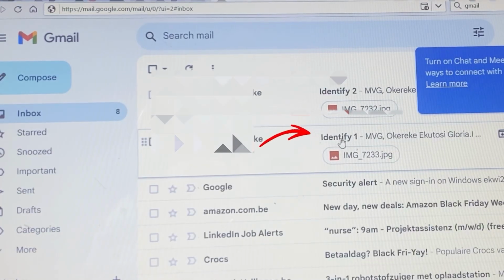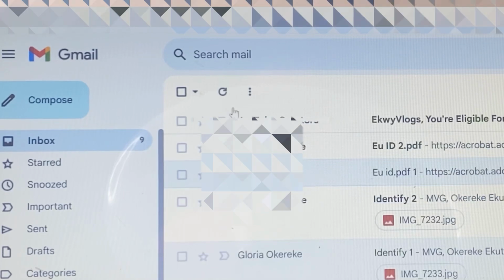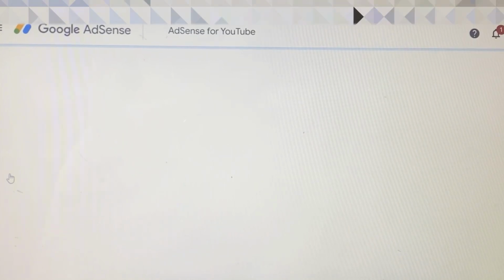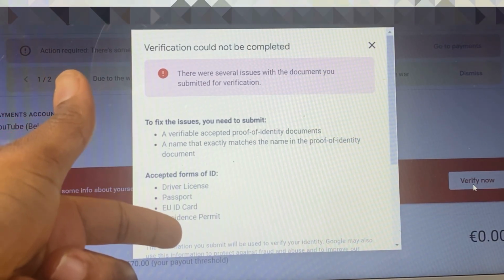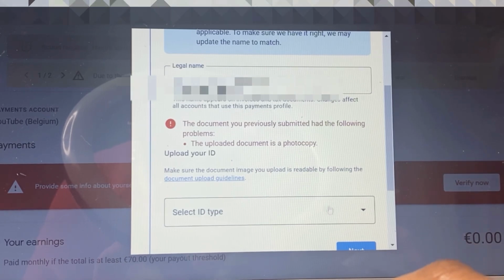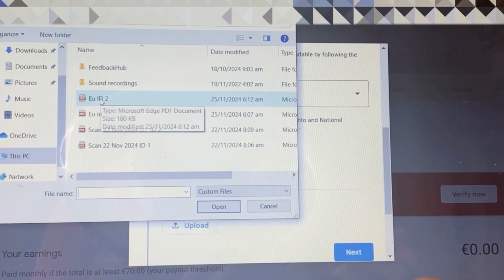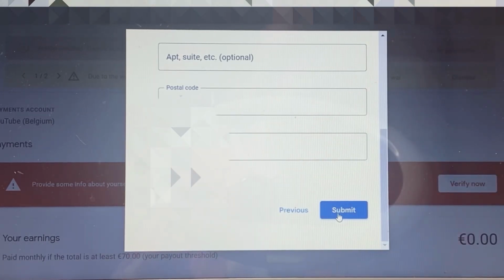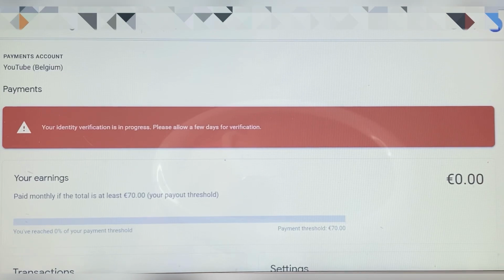HOW TO VERIFY IDENTITY IN GOOGLE ADSENSE FOR YOUTUBE | STEP BY STEP GUIDE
Wondering how to get your identity verified in Google adsense for YouTube? then this video is for you because in this step by step identity guide, I will walk you through the process on how to verify your identity on Google Adsense for YouTube. To comply with AdSense policies, you'll need to verify your identity. because this will enable the continuity of channel monetisation and to avoid delayed payment from Google Adsense.

LEARN AND KNOW:

~ Why identity verification is necessary
- Required documents for identity verification
- Step-by-step guide to verifying your identity on AdSense

_REQUIRED DOCUMENTS:_

Government-issued ID (either driver's license, passport, etc.)

_Step-by-Step Verification Process:_

1. Sign in to your AdSense account
2. Click on "Payments" and then "Verify account"
3. Select your country and follow the prompts
4. Upload required documents and wait for AdSense to review

TROUBLESHOOTING TIPS :
~ Ensure documents are clear and legible

- Use the correct document formats (PDF, JPEG, etc.)

- Avoid uploading expired or invalid documents

- Make sure Names on ID is identical with the account name given

_CONCLUSION:_
Verifying your identity on AdSense is a crucial step in monetizing your YouTube channel. Follow these steps and tips to ensure a smooth verification process.

_SUBSCRIBE_ for more YouTube monetization tips and tutorials, AdSense tutorials, [ekwyvlogs]